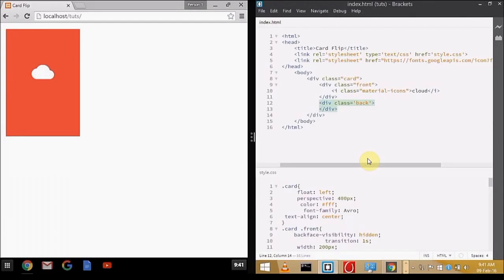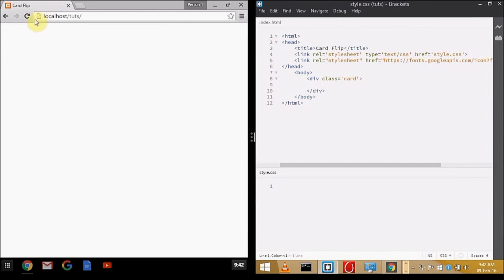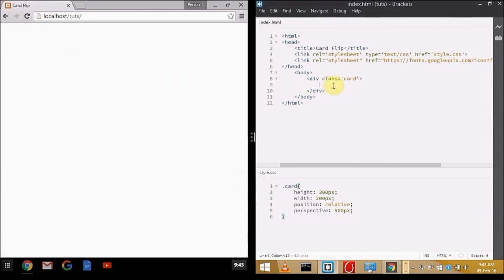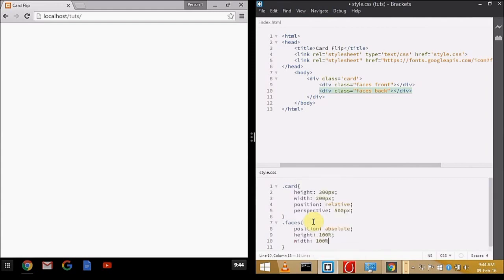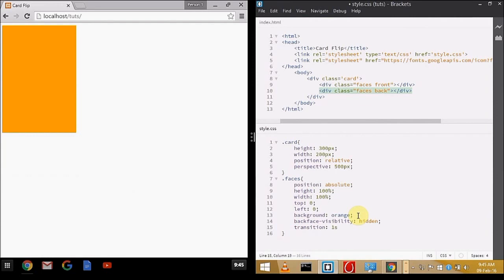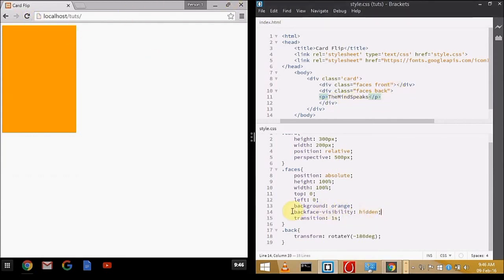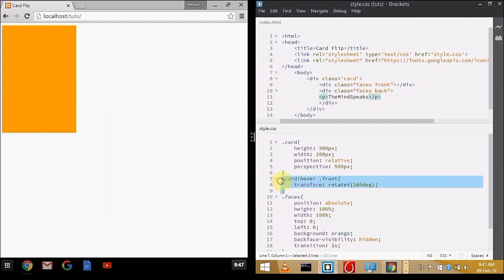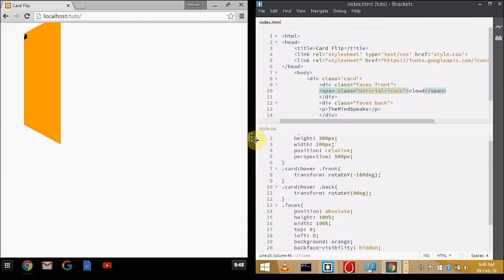How To Make CSS 3D Card Flip Transition - TheMindSpeaks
Hello Guys, Welcome to another awesome tutorial from us and today we'll be  teaching you how to make awesome card-flip transition in CSS for your  awesome website or front end application. It's really easy. If you want to get your work done you can  hire me for just five dollars at Fiverr.